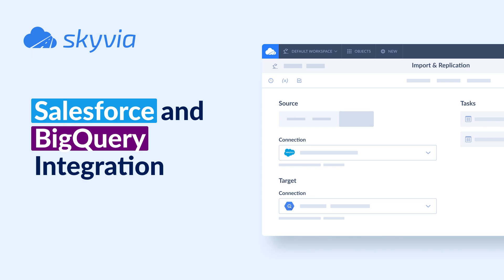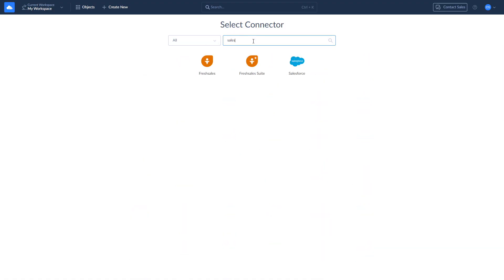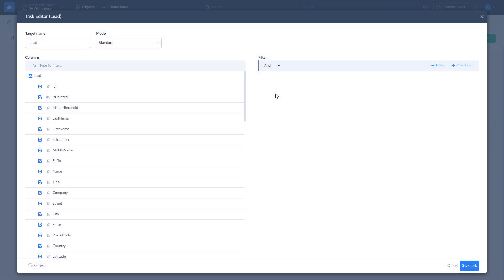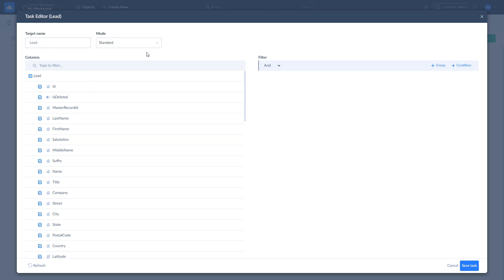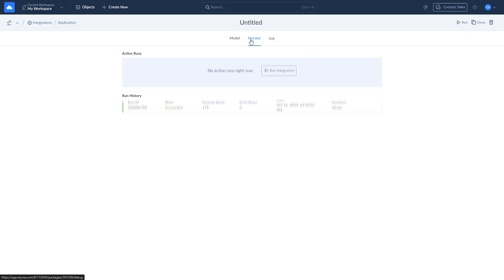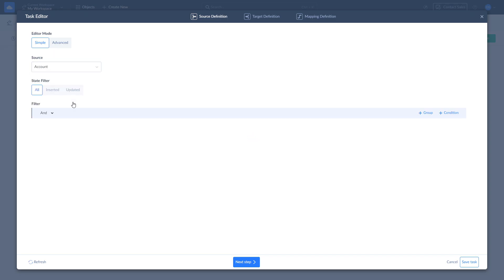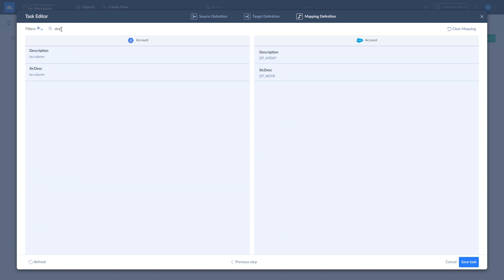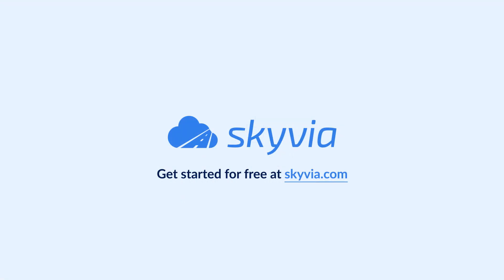Salesforce & Bigquery Integration: Connect with No Coding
Learn how to integrate Salesforce and Google BigQuery data easily and with no coding using Skyvia. Skyvia is a no-code cloud data integration platform  which supports more than 200 connectors and requires nothing except a web browser. It supports multuple data integration scenarious including ETL, ELT, Reverse ETL, data sync, data migration, building advanced data pipelines, etc. In this video tutorial we will show several approaches and tools related to Salesforce and BigQuery integration:

1. Replication of Salesforce data to BigQuery using ELT approach.
2. Synchronization of BigQuery data back to Salesforce using Reverse ETL approach.
3. Real time MySQL connection to Salesforce using OData endpoint and Salesforce Connect product.

Timestamps:

00:00 - Introduction
00:31- Create Salesforce and BigQuery connections
01:15 - Replicate (ELT) Salesforce data to BigQuery using Replication - wizard-based ELT tool
03:37 - Sync (Reverse ETL) BigQuery data back to Salesforce using Import - wizard-based ETL tool
05:31 - Introduction to Data Flow - visual ETL data pipeline designer